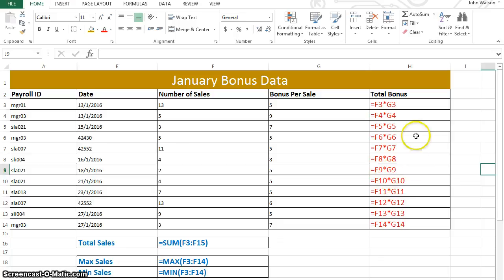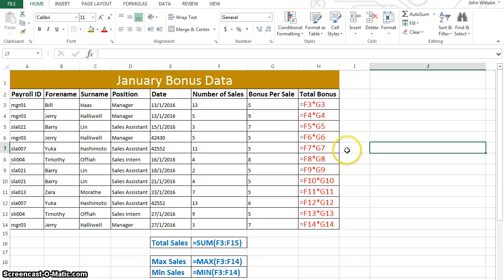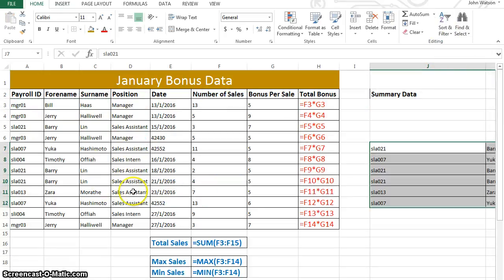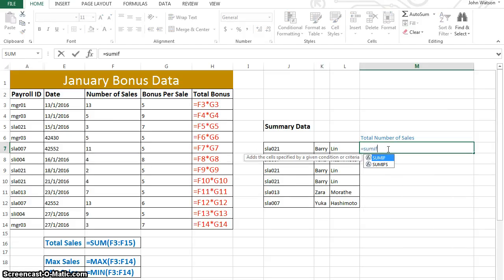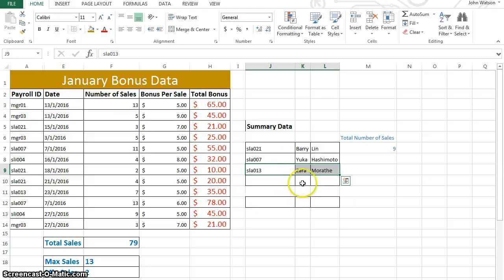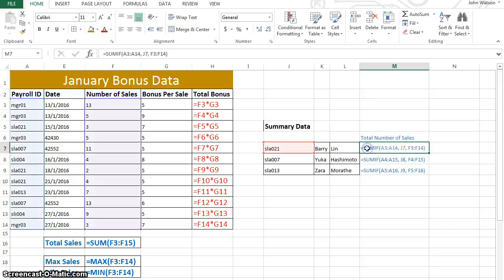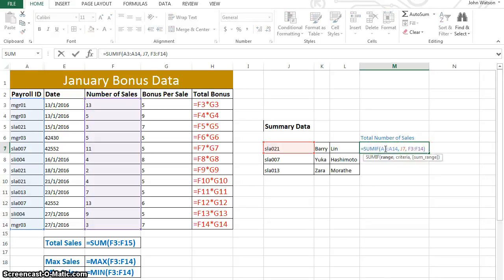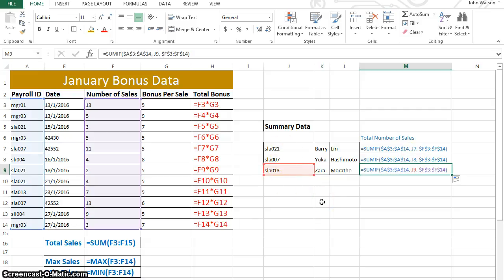copydownPart2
Fixed (absolute) cell references in Spreadsheet Software